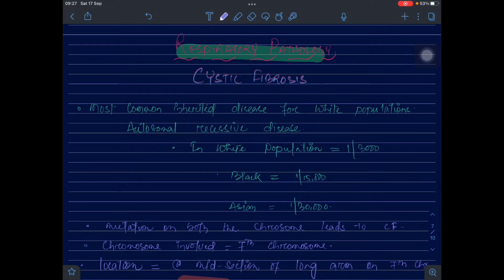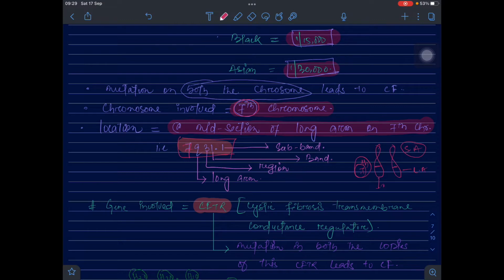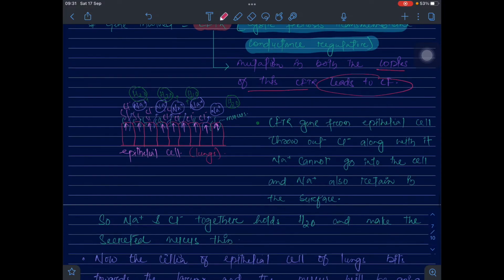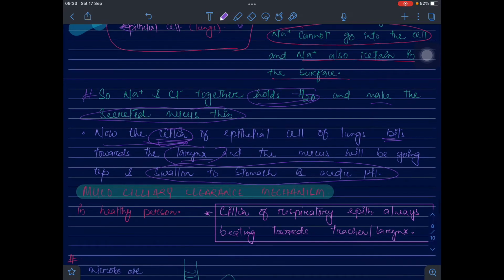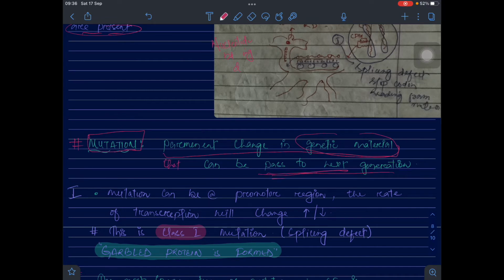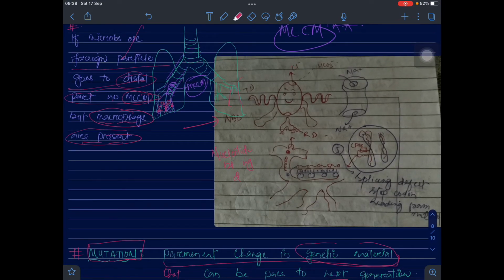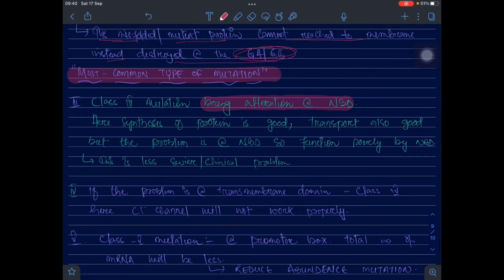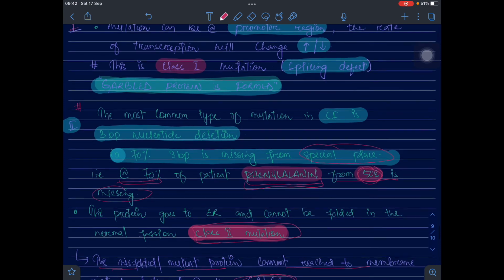Cystic Fibrosis part 1|| Respiratory Pathology || hindi,english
Cystic Fibrosis part 1|| Respiratory Pathology

Hello guys welcome to army in white!!!
In this video we will be talking about another topic from respiratory pathology that is CYSTIC FIBROSIS….
The chromosome involved
The address of mutent chromosome
Most common in which population
Distribution wrt ratio b/w white,black,and asian

Any suggestions is highly appreciated